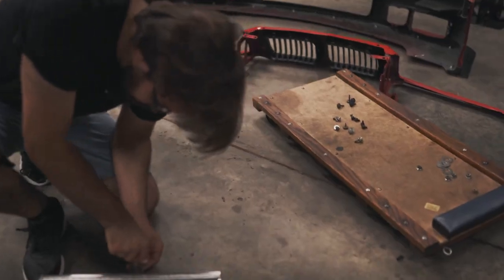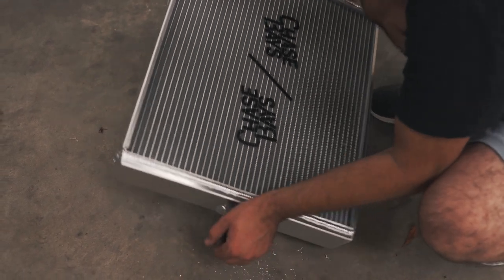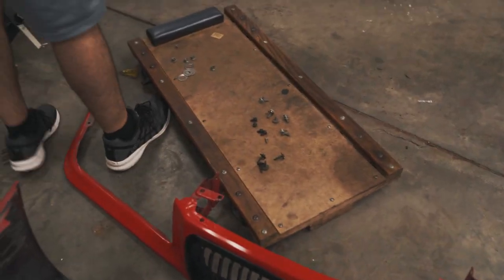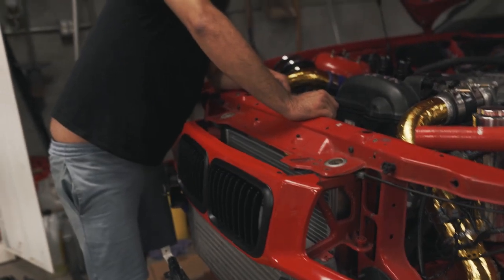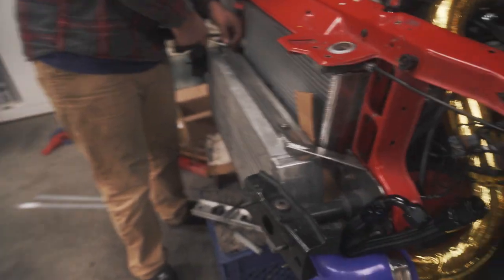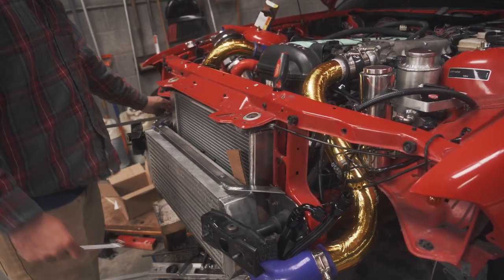CHASE BAYS TUCKED RADIATOR - E36 1JZ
I was drastically out of room with my Koyo Rad and Spal fan setup that I have been using for the past few years. My water pump pulley would actually rub my fan when running. I decided to get a beefier CFM fan and free up a ton of space using the Chase Bays Tucked Radiator.

In this video I go over the unboxing and pretty straight forward mounting in my e36.